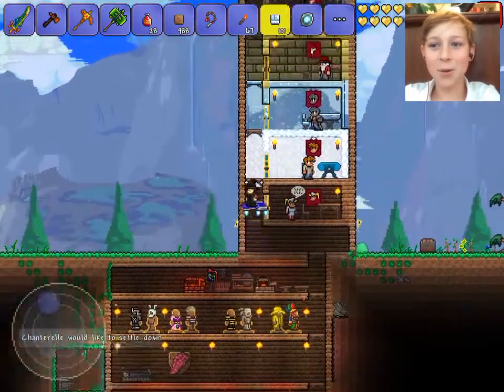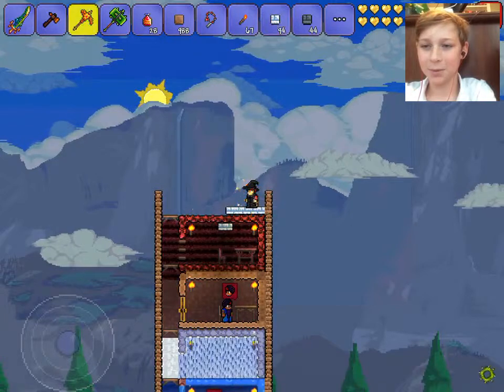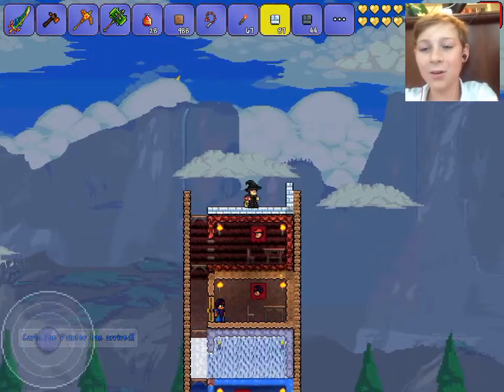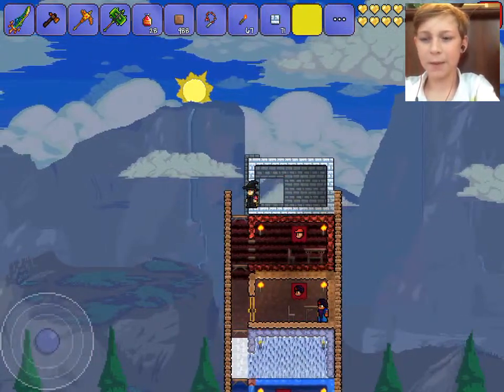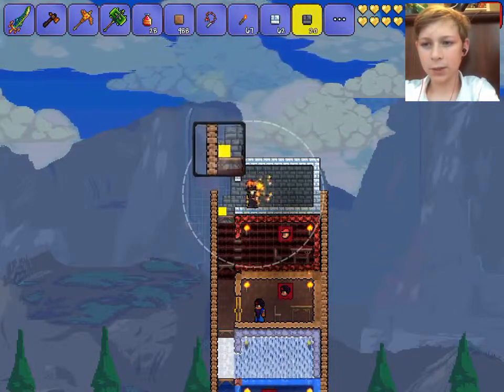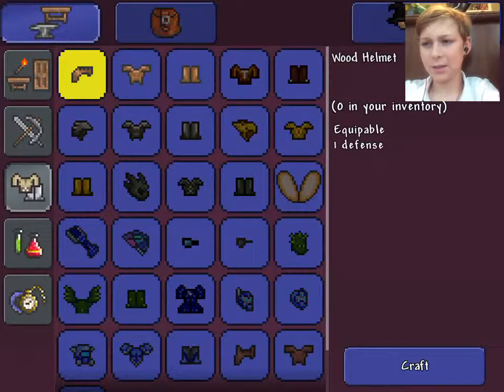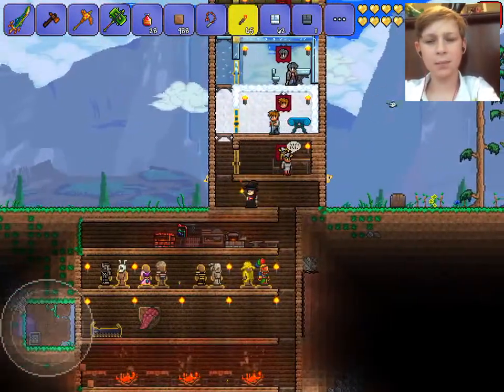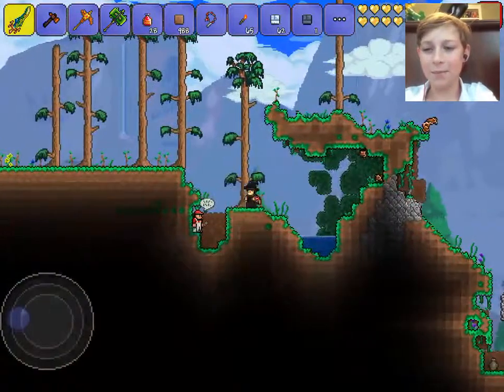Terraria Main World #3- Snow Room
Hello! Welcome to a short Terraria video in which I build  a snow room.